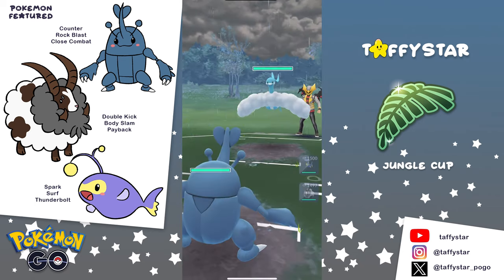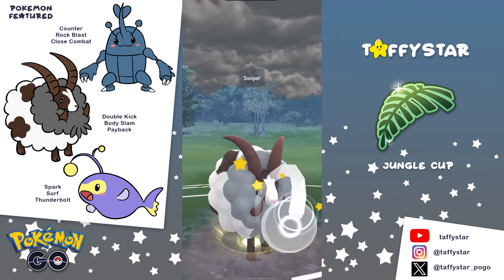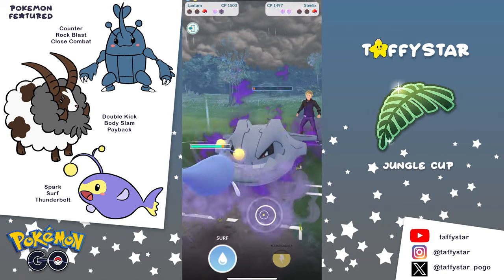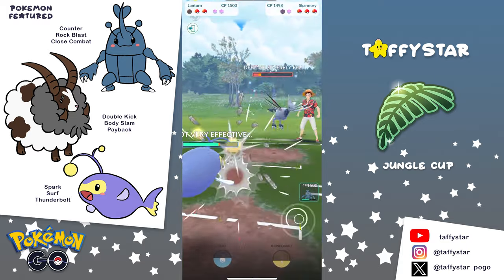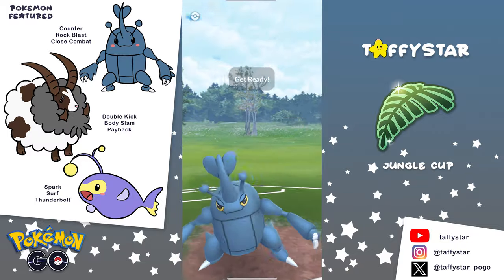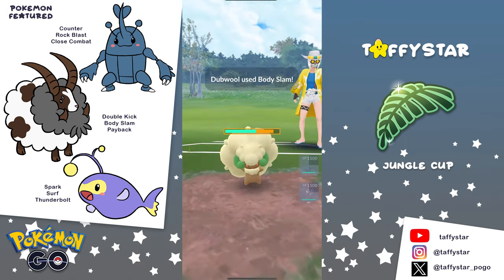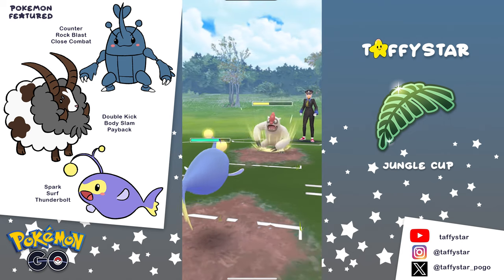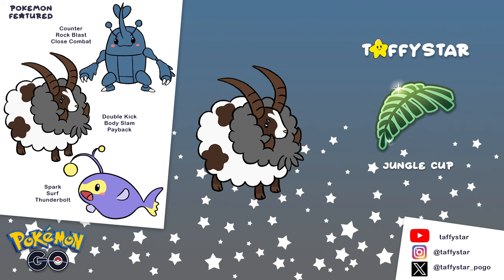This Trainer Reached LEGEND and LEADERBOARDS With Heracross! - Pokémon GO Battle League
One last Jungle Cup showcase before it's gone. Huge thanks to YarizardX for submitting these amazing battles!

Font License-Standard
Name of Font: Starborn